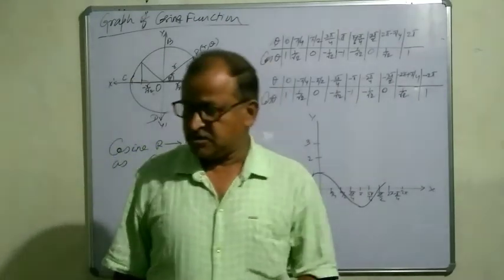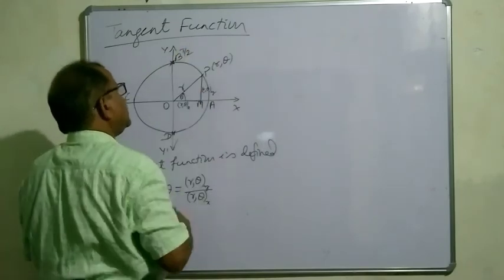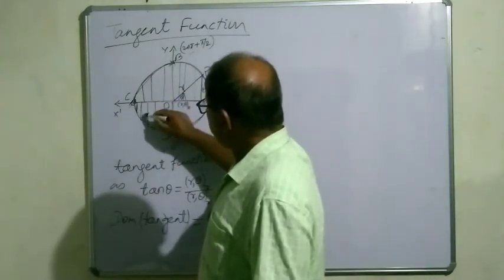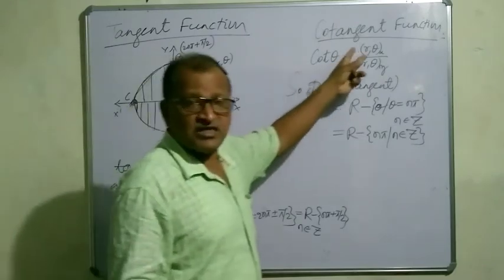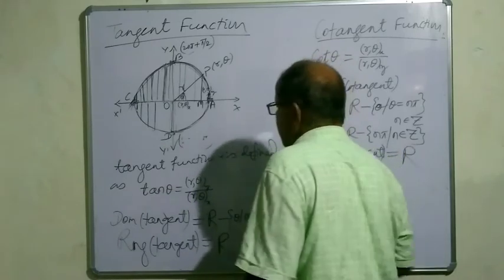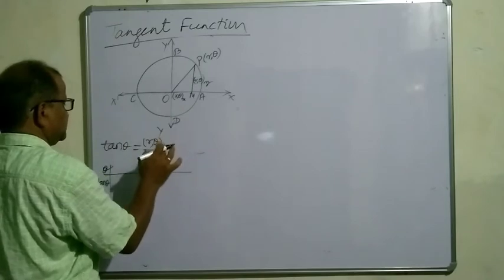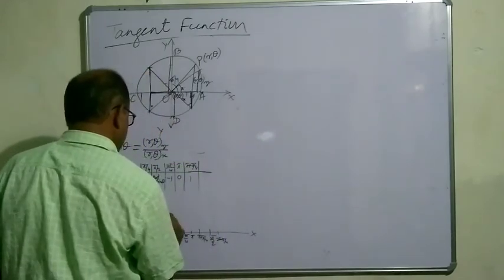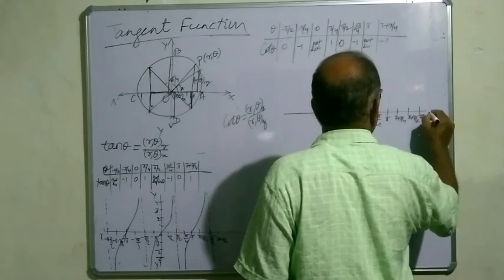(LEC-19) TANGENT&COTANGENT FUNCTION || CBSE/CHSE(O)